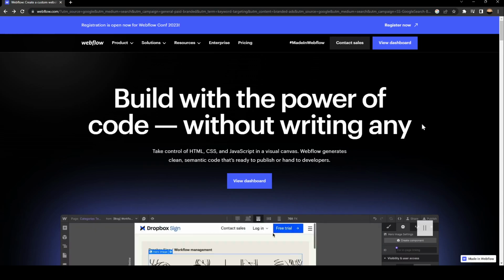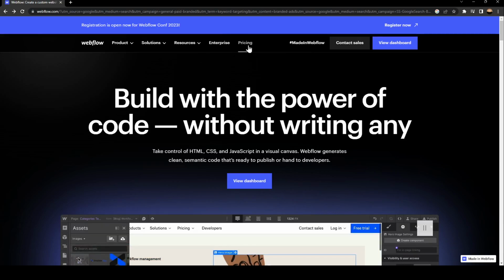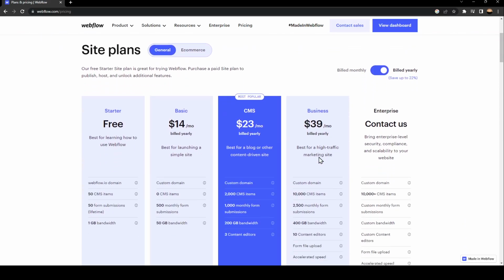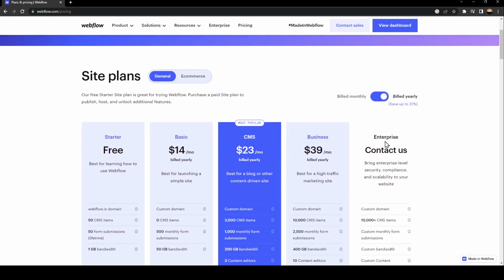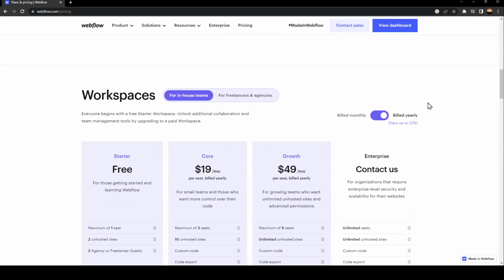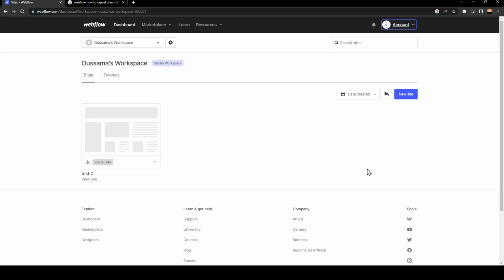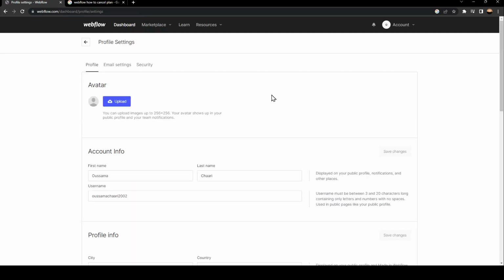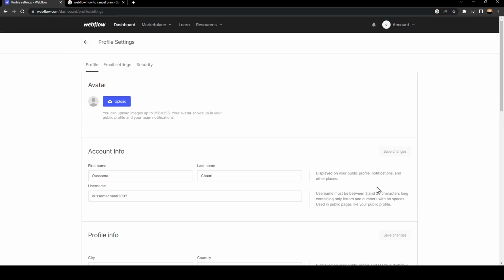How To Cancel Plan Webflow Tutorial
Today we talk about cancel plan webflow,webflow,content management system,cancel plan